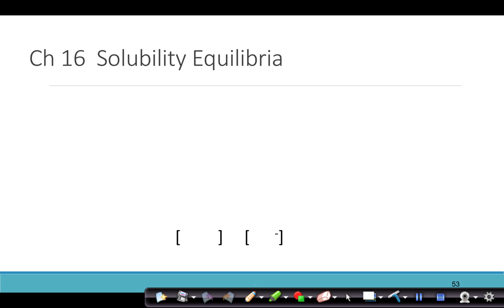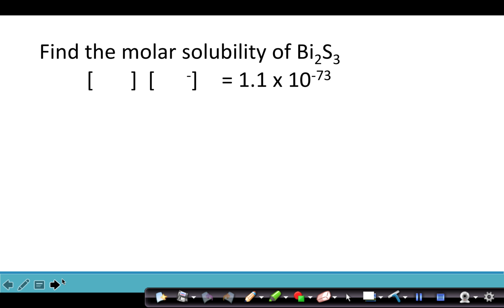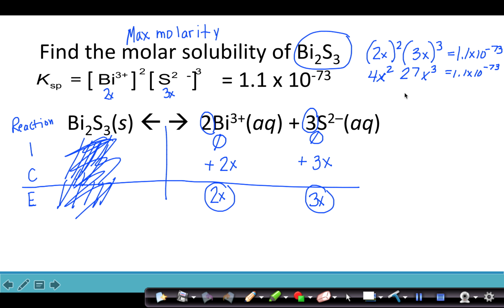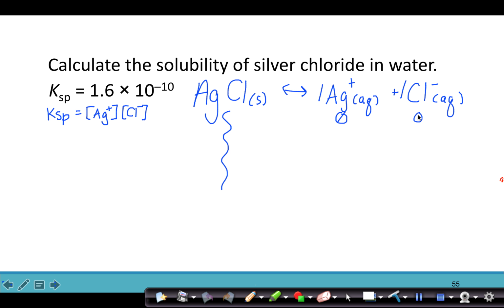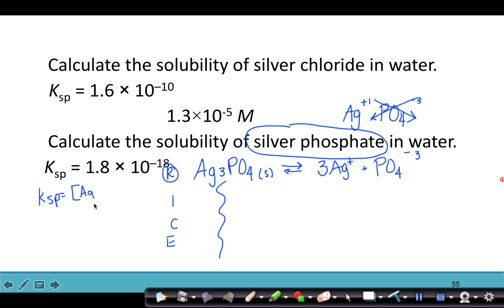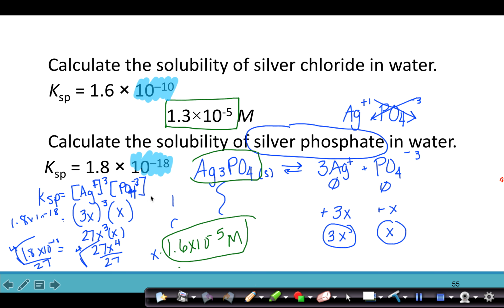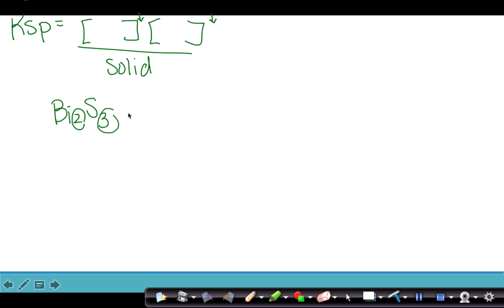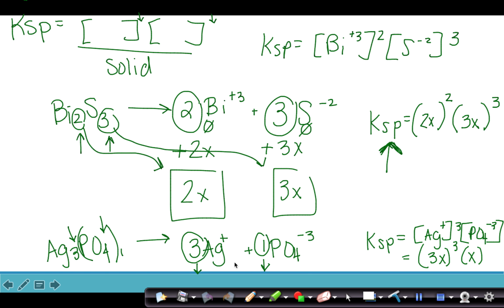Mrs. T's Chem Talk AP Chem Ksp Intro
Ksp intro with relationship with molar solubility